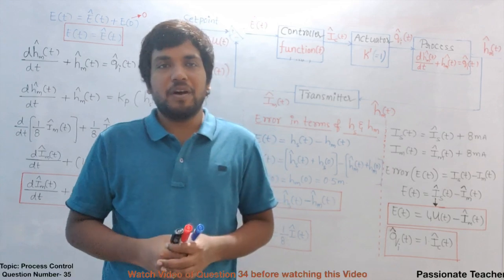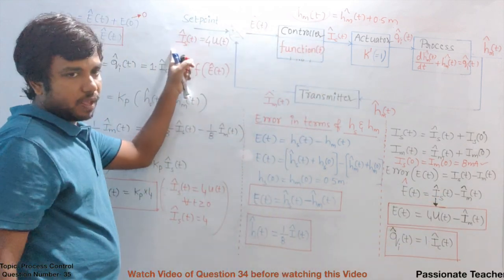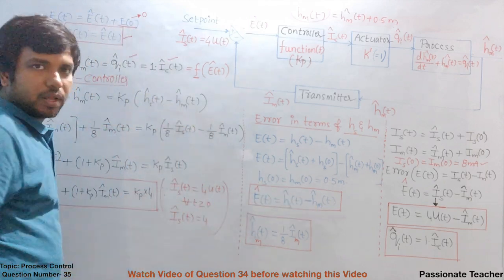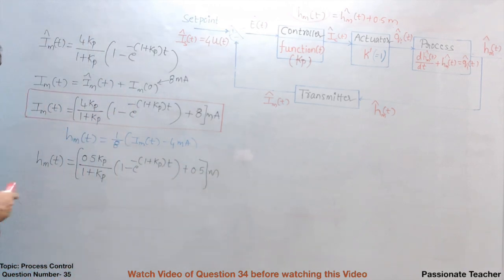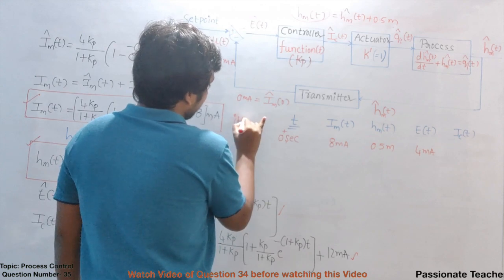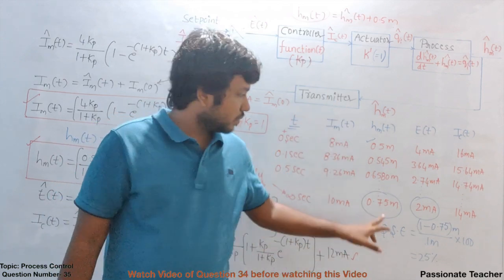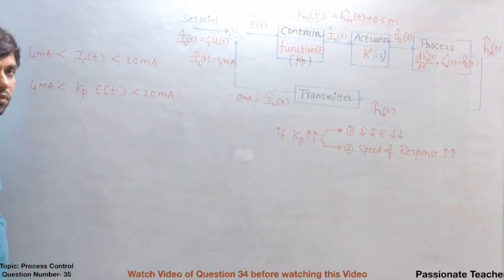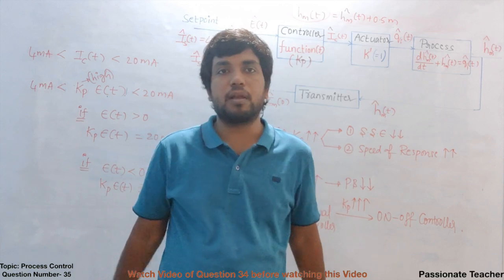Interview Question 35|| IN || Proportional controllers || GATE/IES Faculty